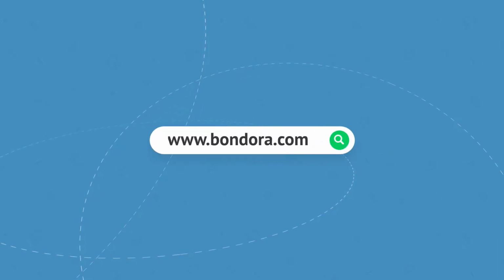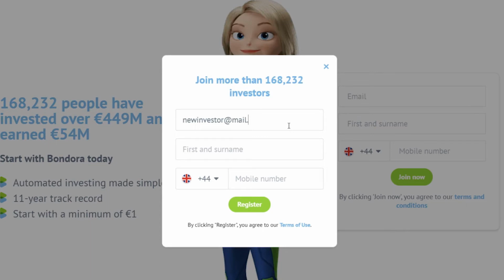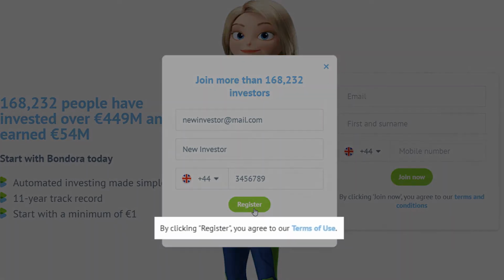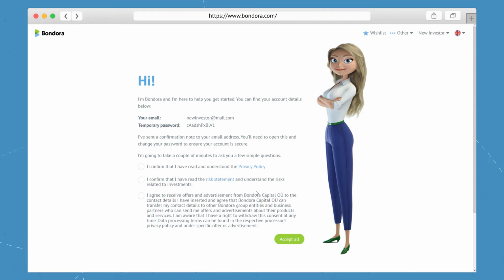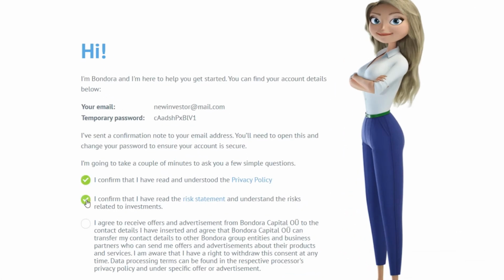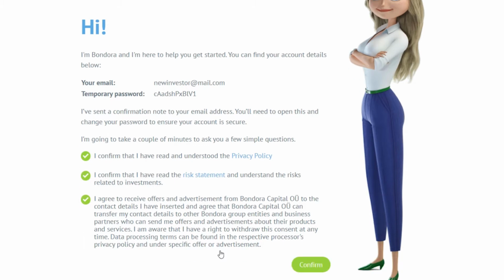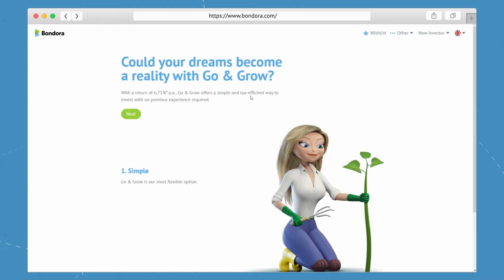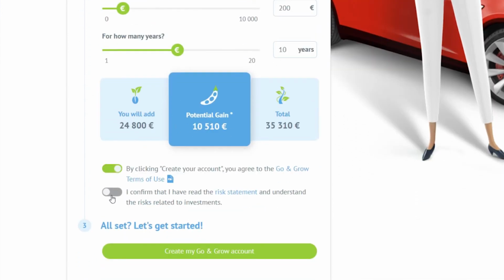How to open a Bondora investor account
Hey there, Viewers! If you're ready to begin investing, this video will help you get started on your investment journey with Bondora. Here's a step-by-step guide on how to open your Bondora investor account.

Visit Bondora.com and click the green "Join now" button in the top, right-hand corner.

On the next page, review the Privacy Policy and risk statement, then check the boxes to confirm that you've read and understand them. If you want to receive offers and advertisements from Bondora, select the last field. To advance, click "Confirm."

In the following screen, select your investing goal and create a plan for your new Go & Grow account.
Confirm that you've read the relevant documents, then click the "Create my Go & Grow account" button.

Finally, use the payment details shown to add money to your account or skip this step for now.

Don't forget to open the confirmation email in your inbox and change your password to secure your account.

And that's it. You're ready to start investing with Go & Grow!

*Capital at risk. Investments made with Bondora are not guaranteed, nor is the preservation of value invested guaranteed. Please note that the yield achieved in past periods does not guarantee the rate of return in future periods. The yield of Go & Grow is up to 6.75% p.a. Before deciding to invest, please review our risk statement and consult with a financial advisor if necessary.